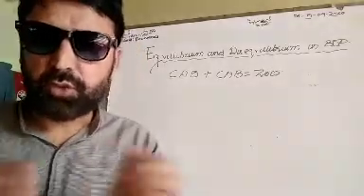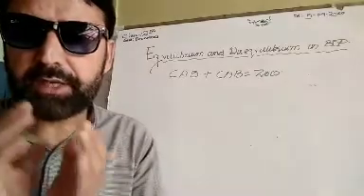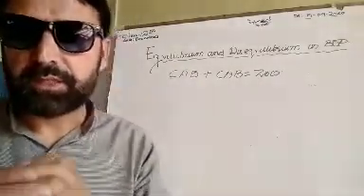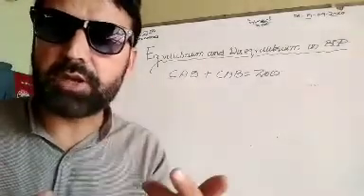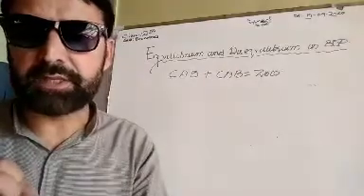12th Economics (Equilibrium and Disequilibrium on BOP)by Farooq sir.